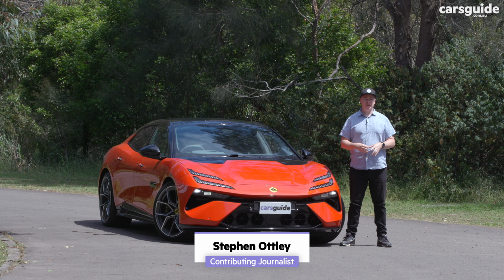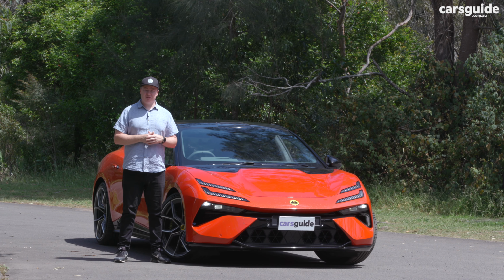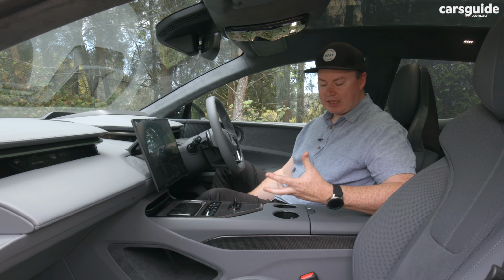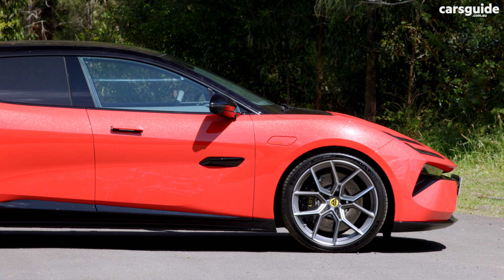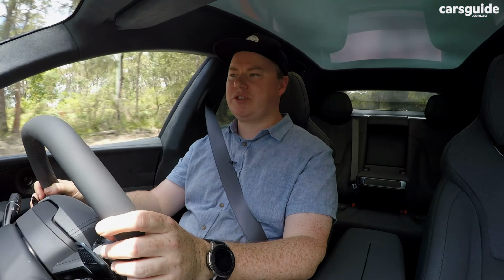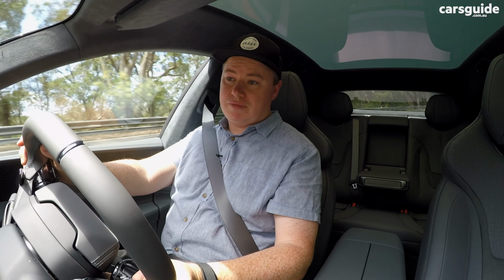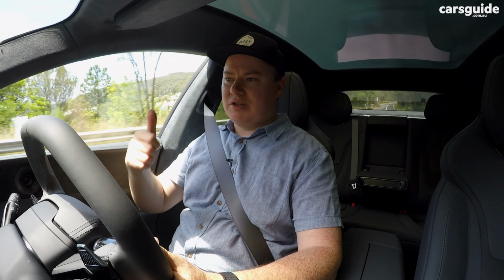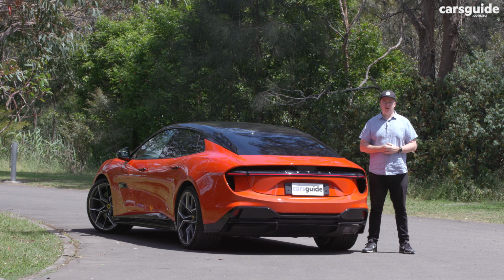Lotus Emeya 2025 review: An unexpected electric car to rival Porsche Taycan and Audi e-tron GT!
If the 2025 Lotus Emeya's name has you thinking about lightweight, British sports cars, think again. Technically, Lotus remains a British brand, although it is now owned by Chinese automotive powerhouse Geely. That said, the Emeya is most certainly not a lightweight sports car – instead, it's a heavyweight sports sedan.

That's right; the Emeya has four doors, with its significant heft coming from its fully electric powertrain, which is a departure from the supercharged petrol engines were used to seeing under the bonnet of Lotus models in more recent times. The Emeya offers two versions of its dual-motor all-wheel-drive set-up, with the 'entry level' offering 450kW/710Nm, while the flagship ups the ante to 675kW/985Nm.

In this expert review, CarsGuide Contributing Journalist Stephen Ottley gets up close and personal with the Emeya to find out if it really has what it takes to mix it up with the likes of the critically acclaimed Porsche Taycan and Audi e-tron GT.

Timecodes:
00:00 Intro
00:34 Design
01:27 Pricing and features
02:27 Practicality
04:21 Under the bonnet
05:11 Efficiency
05:34 Driving
08:20 Safety
09:21 Ownership
09:40 Verdict
Read Stephen's full review:
Find more sedans:
Visit our EVGuide: